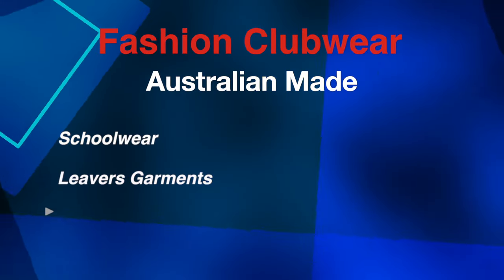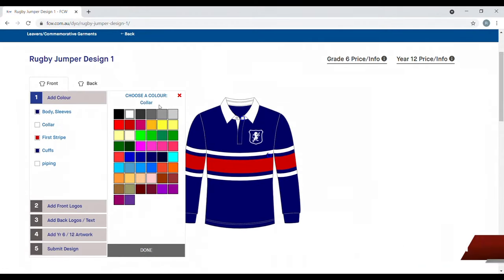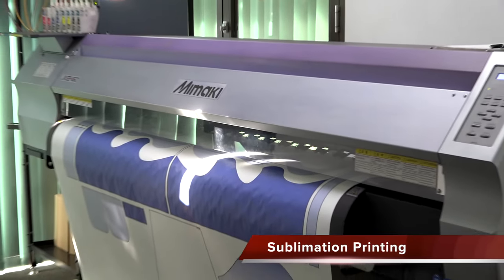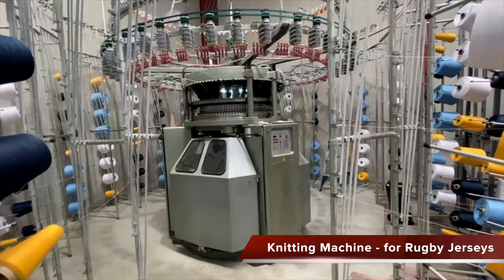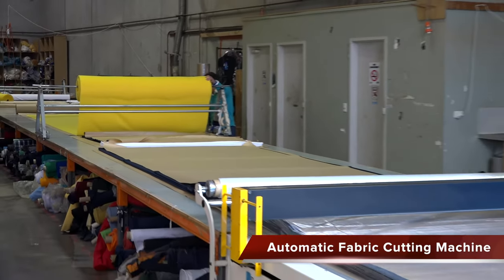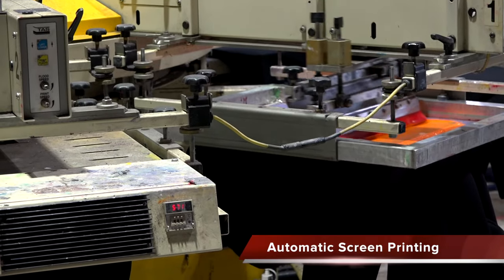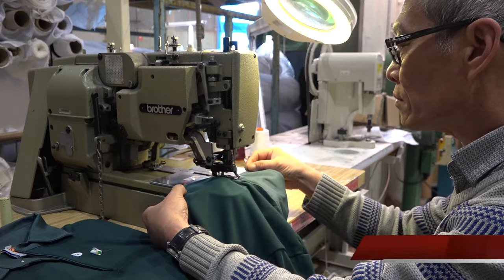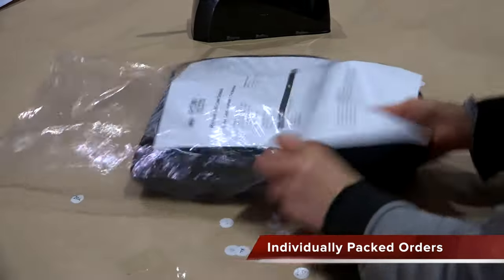Fashion Clubwear 2 Minute Intro Video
FCW is an Australian clothing manufacturer and leading supplier of:

Schoolwear, School Uniforms, School Sports Uniforms, Hats, Backpacks, Socks, Drink Bottles & more
Leavers Garments – Year 12 and Grade 6 – Varsity Jackets, Rugby Tops, Polos, Hoodies & more
Bowls Australia clothing (mens and ladies)
Sports Wear & Sports Uniforms – Baseball, Basketball, Cricket, Cycling, Football, Hockey, Little Athletics, Motor Sports, Netball, Rugby, Surf Lifesaving & more
Corporate Clothing – Chef’s clothing, Hospitality, Shirts, Jackets, Pants, Skirts, Polos, Ties, Belts, Travel Bags, Computer Bags & Shoulder bags
Ready Made – Hospitality, Polos, Shirts, Sports Jerseys, Track Suits, Fleece, T shirts, Singlets, Shorts, Jackets, Socks, Hats, Caps, Promotional Products & Accessories
Custom Made – Sublimation garments, Embroidery & Screen Printing
Workwear – Pants, Overalls, Shorts, Polos, Windcheaters, Singlets, Vests, Wet Weather Jackets, Socks, Boots & Hi Vis
FCW was established in Melbourne in 1980. We have our own in house embroidery, sublimation, screen-printing, design and manufacturing facilities. As a result, FCW controls all aspects of the supply design and manufacturing of all products.

Be noticed and proud of the school, company, association or club you represent. Let Fashion Clubwear help you by designing a look that will sharpen your image and set you apart from the rest.

We specialise in Australian made product and are licensees of the Australian Made Campaign. Wherever possible, our garments are proudly made in Australia and we are committed to supporting the Australian industry. We are also ethically accredited for all garments we manufacture in Australia!

To compliment your garments, we can embroider, sublimate or screen-print to your specifications. Our technology enables us to reproduce your logo with our own in house digitising system.

Our staff will advise, source or develop special items that you may require to create or compliment your current wardrobe.

Fashion Clubwear
8 Beech St, Nunawading VIC 3131
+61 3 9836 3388